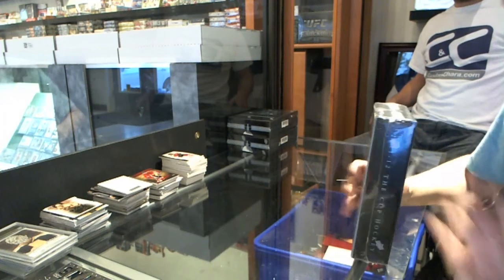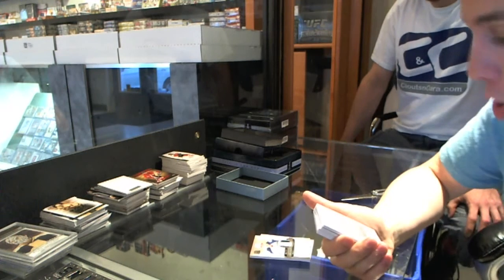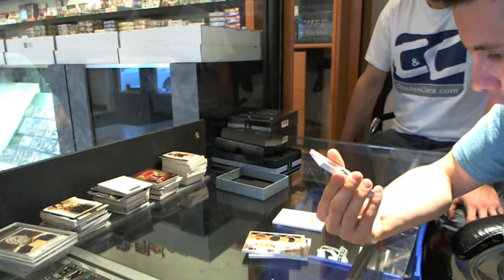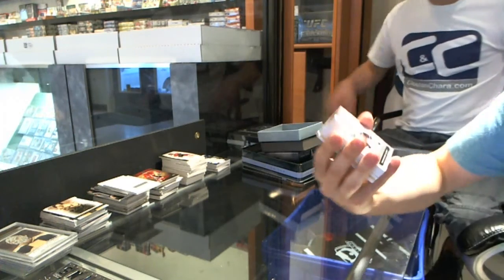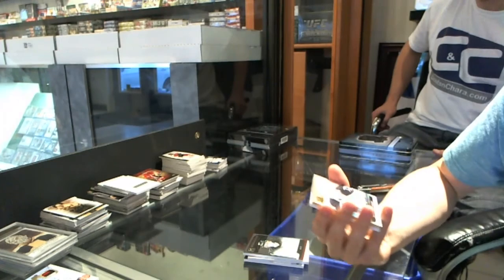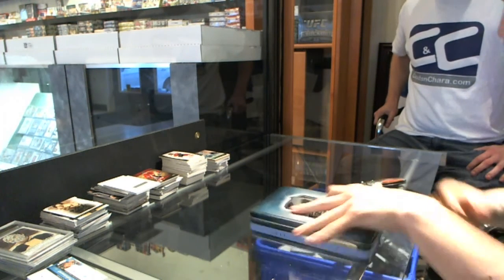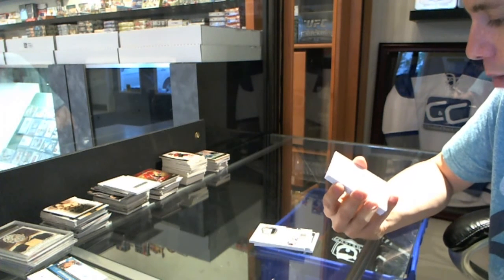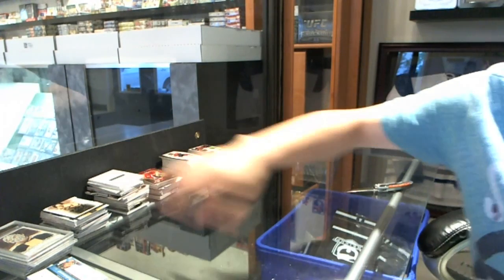11-12 Upper Deck The Cup Hockey 3 Box Break - C&C #2107-A